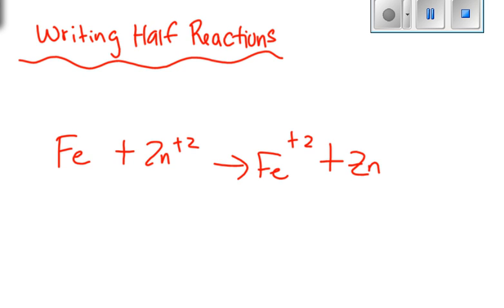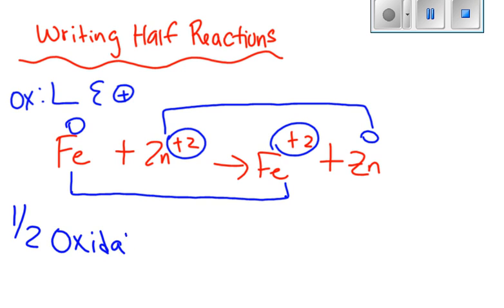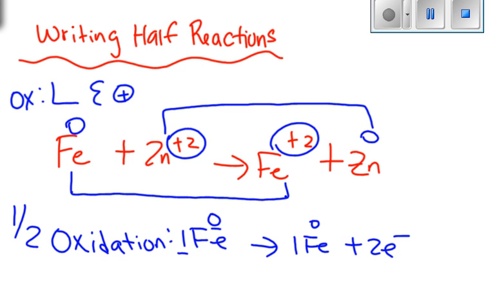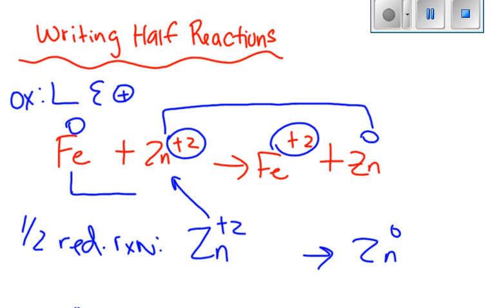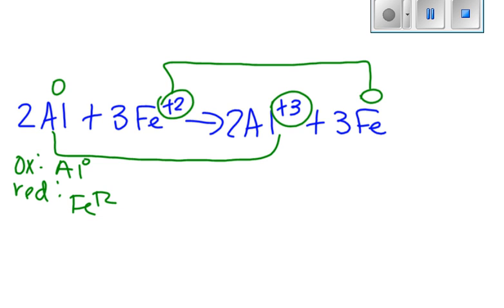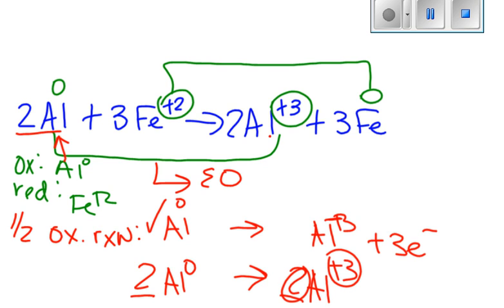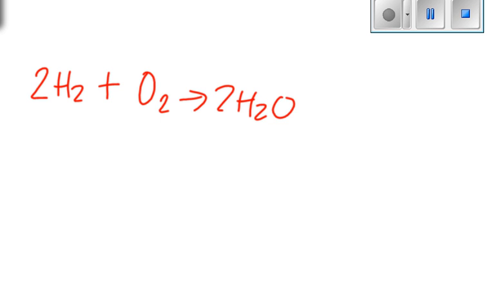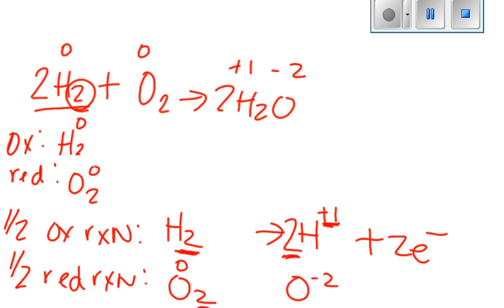Redox Video 3 Writing Half reactions